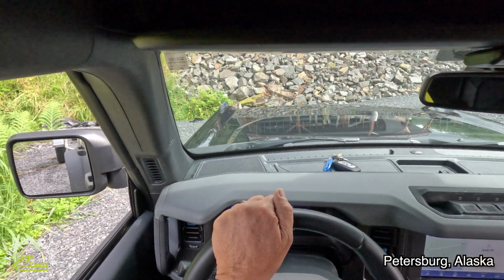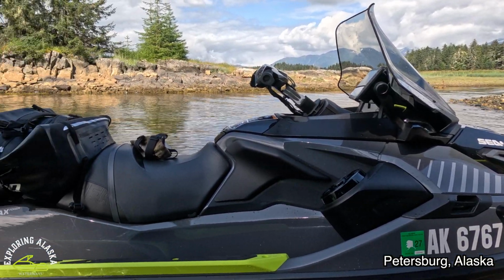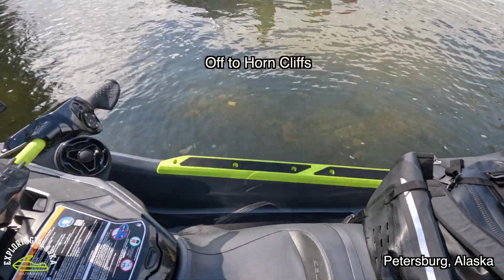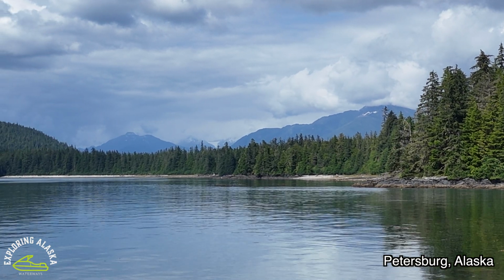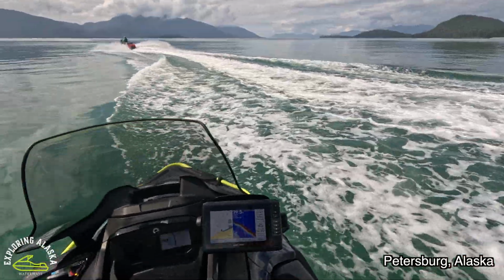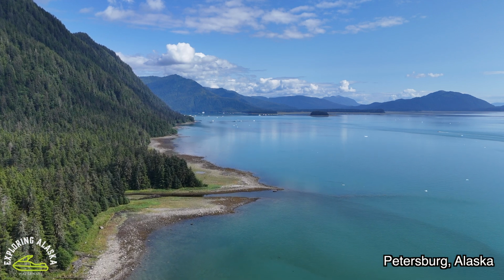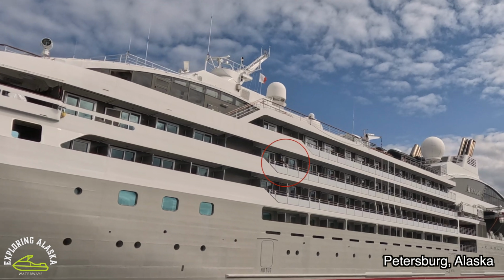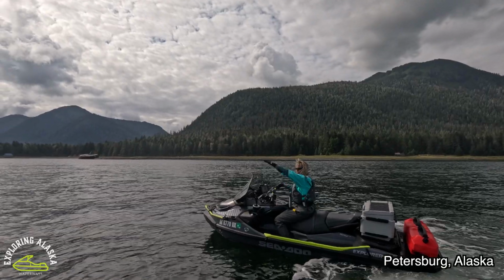S1E7 Exploring Alaska's Wonders by Sea Doo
Our destination in this video is retracing Vancouver's Voyage of Discovery in Southeast Alaska. If you’re looking for a peaceful, off-grid escape, our adventures offer the perfect getaway from your daily grind.  Join us as we explore the breathtaking wonders of Alaska! Our videos  @ExploringAlaskaWaterways  showcase unforgettable day trips to remote destinations using our Sea-Doo Explorer Pro, canoes, ATVs, and hikes. Based in the heart of Tongass National Forest and Alaska’s Inside Passage near Petersburg, we’re surrounded by nature at its finest. Spot humpback whales, orcas, moose, bears, deer, sea lions, and seals, and experience Petersburg’s renowned fishing for salmon, halibut, Dungeness crab, and more.

From navigating serene waterways to tackling rugged trails, every episode immerses you in the untamed beauty of Southeast Alaska. Watch our videos and get inspired to book your adventure (link below). We hope you enjoy our episodes as much as we love sharing them. Let us take you on a journey through the wild, remote wonders of Alaska! 🌲🐋

All Products and Gear Used in this Channel

2023 Sea Doos Explorer Pros
NRS Drysuits, booties, lifevests
LinQ cooler, storage boxes, dry bags, and 4.8 Gal Gas Containers
2023 Ford Bronco Black Diamond